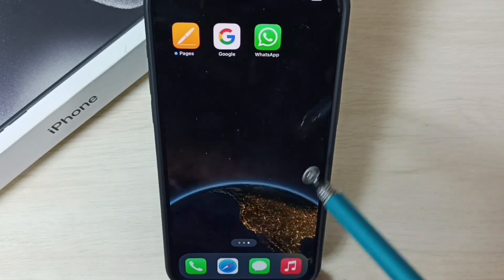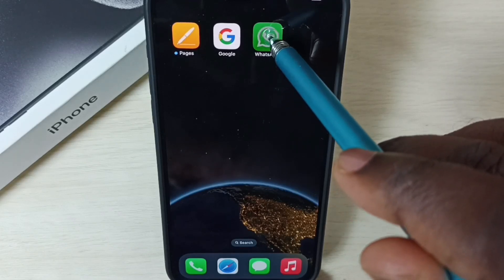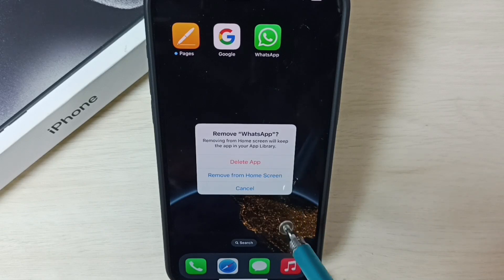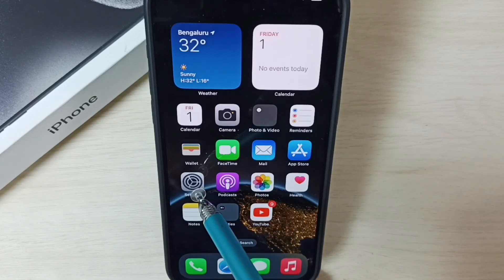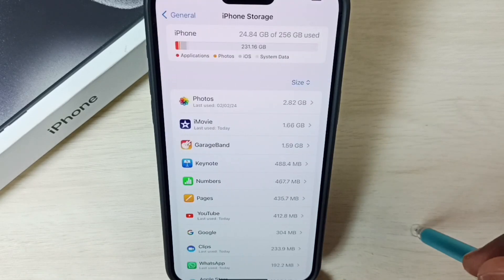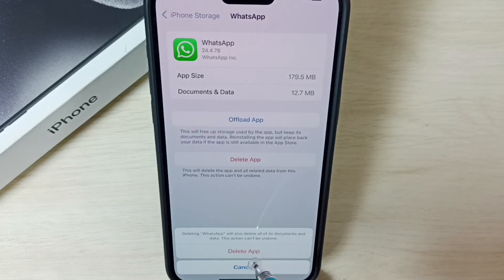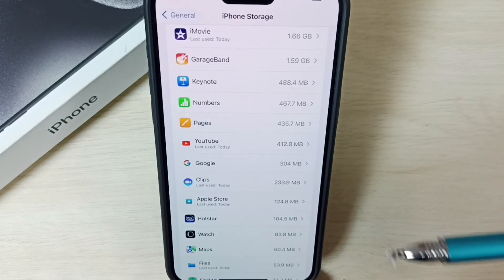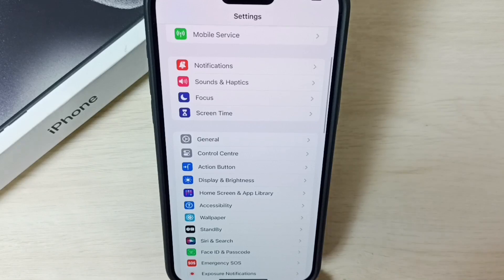iPhone : 2 Ways to Delete WhatsApp Messenger App from iPhone | Uninstall WhatsApp